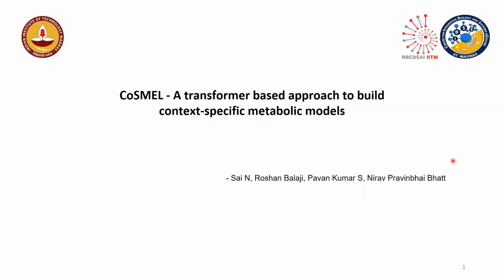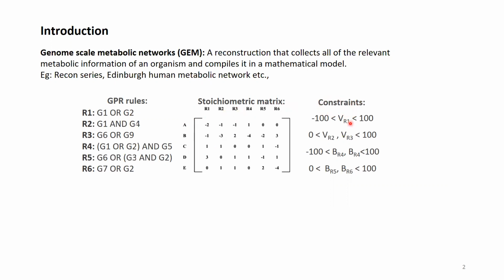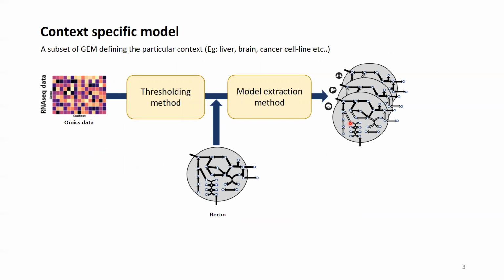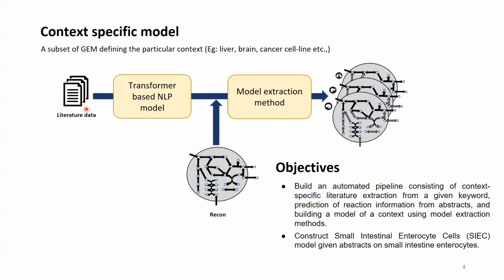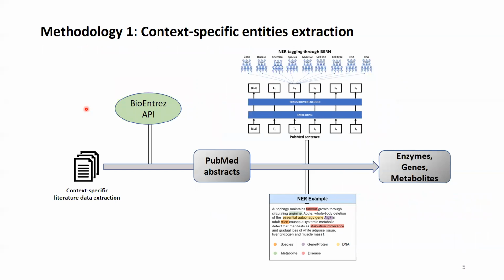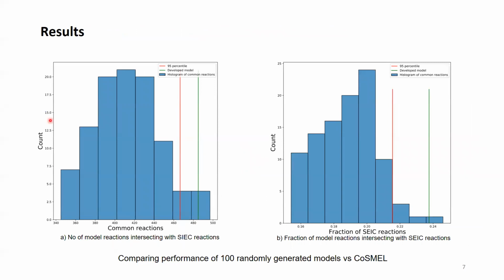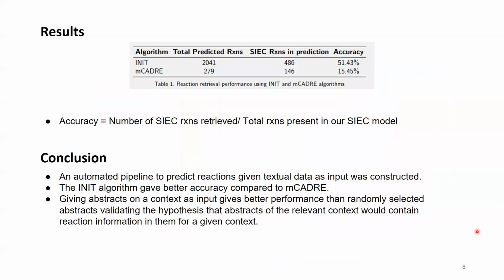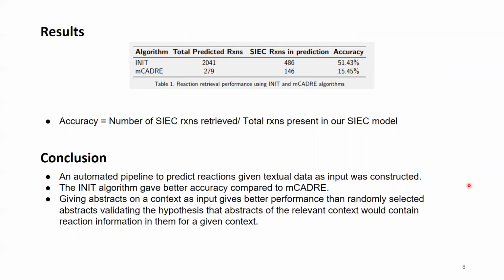CoSMEL - A transformer based approach to build... - Roshan Balaji – Text Mining - Poster - ISMB 2022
CoSMEL - A transformer based approach to build context-specific metabolic models - Roshan Balaji – Text Mining - Poster - ISMB 2022